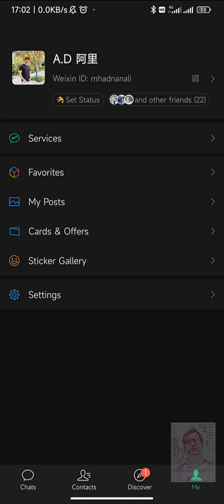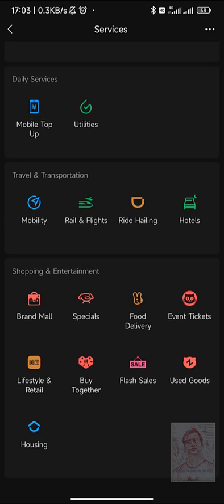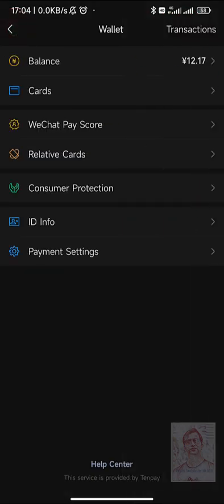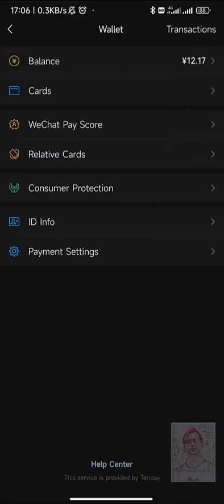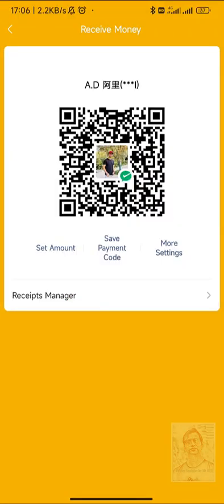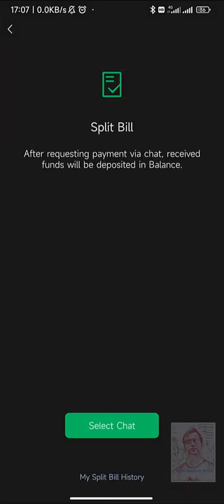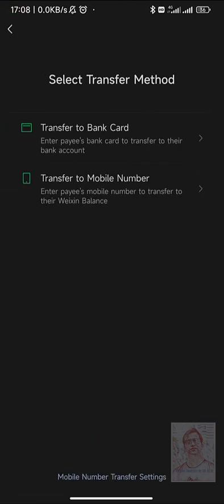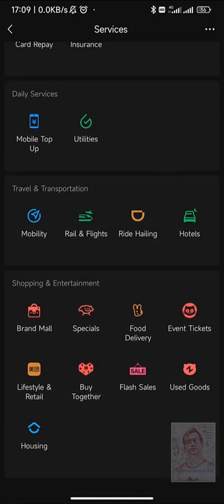WeChat Pay in China: The All-in-One Super App for Payments and Services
Things you can do with Wechat
Wechat Payment System (wechat pay) and services in China
00:00 Introduction
00:16 Manage Services
00:46 wechat services vs apps
01:31 what is Wechat Wallet
01:50 how to do wechat topup or withdraw
02:13 Add bank card to Wechat
02:45 Wechat ID verification
03:24 wechat payment settings and password reset
03:53 sending and receiving Wechat payments
04:47 split bill in Wechat
05:31 Wechat to bank card payments
06:27 scan code wechat payments